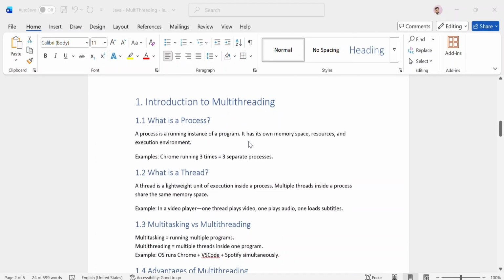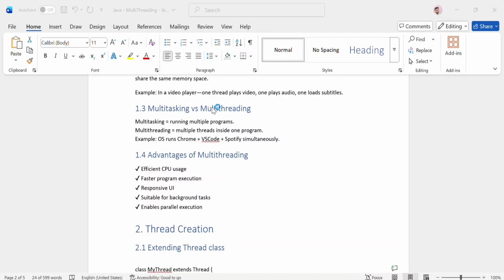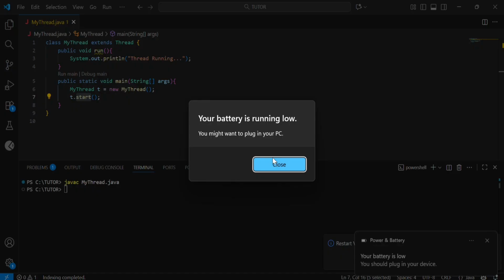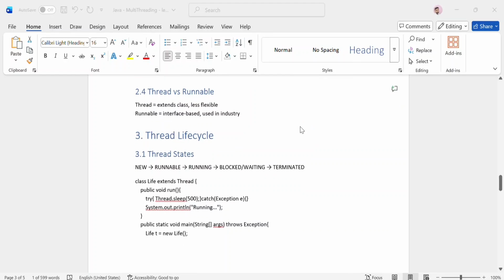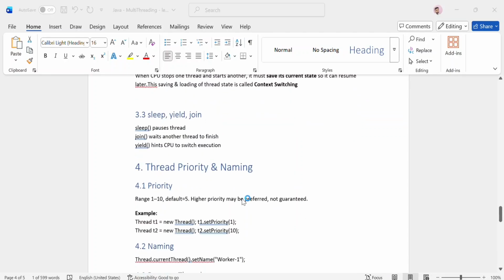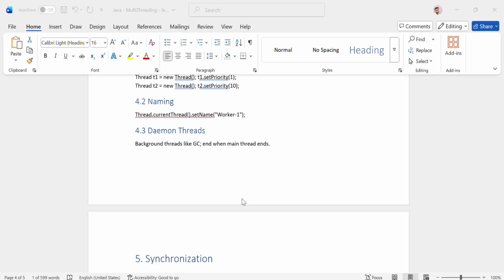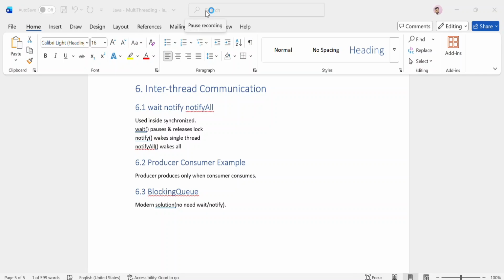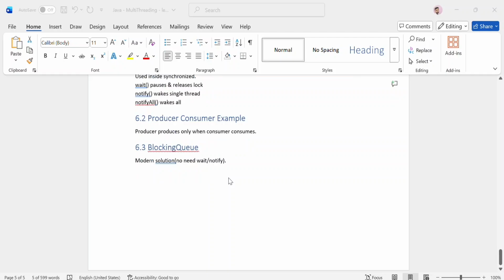Java Tutorial #19 – Introduction to Java Multithreading – Why Threads Matter in Programming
This topic explains the core idea behind multithreading in Java — how programs execute multiple tasks simultaneously, why threads exist, and where they are used. A perfect beginner-level foundation to understand concurrency and parallel execution in Java.